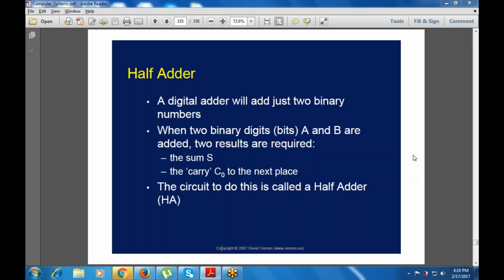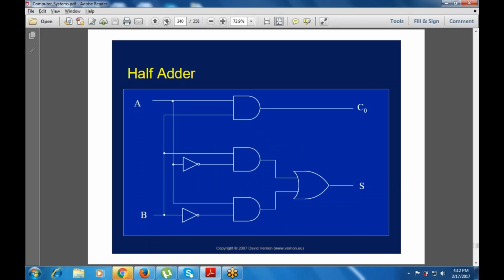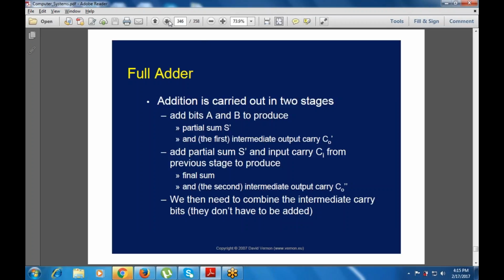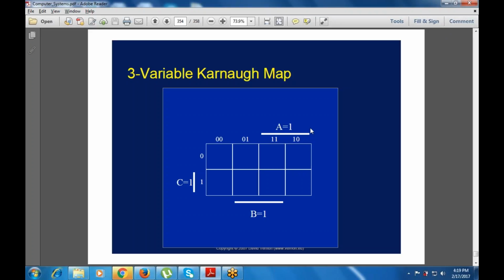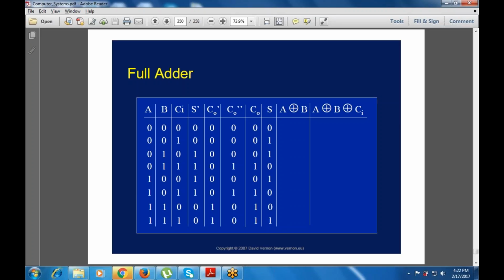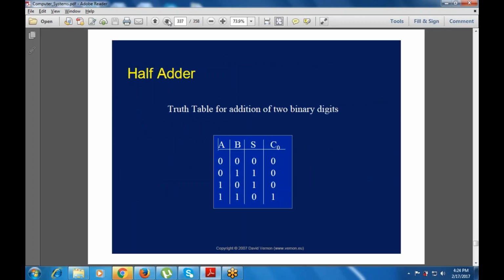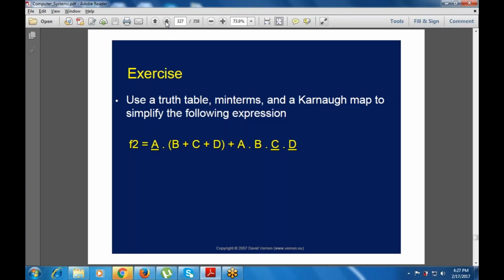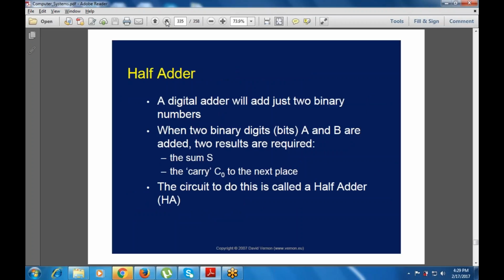Revision of Computer Systems - Adder